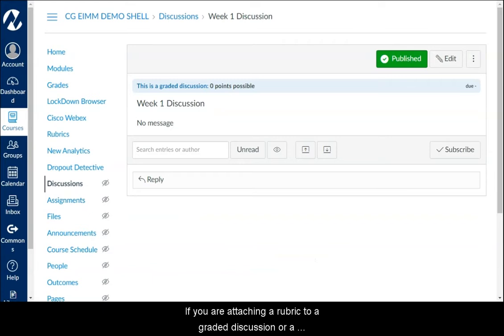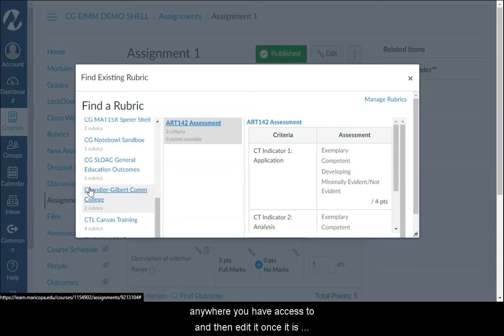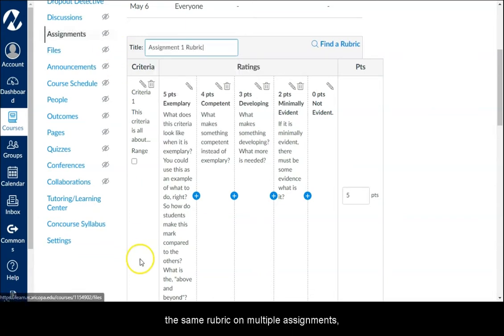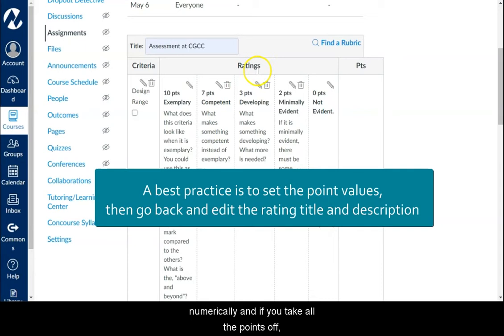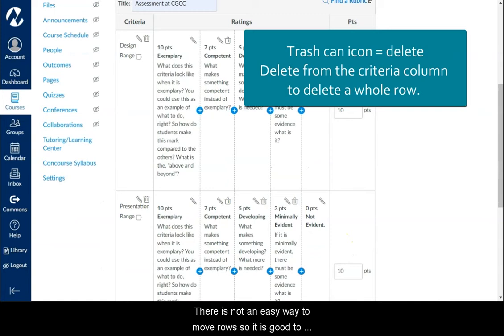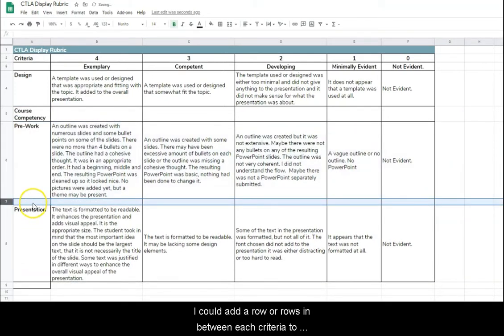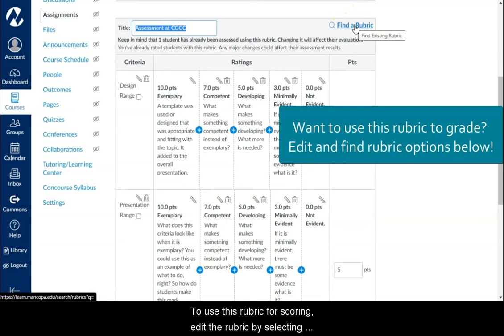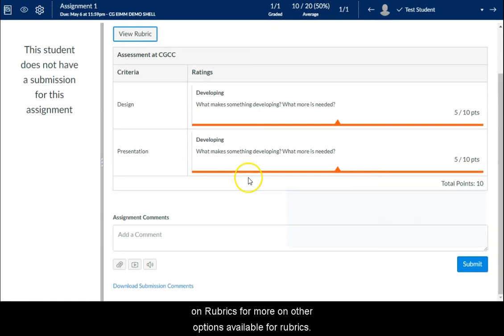Build a Canvas Rubric Using Find a Rubric 1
This video starts by showing you where to add a rubric to a Canvas assignment, graded discussion, and a graded quiz. Following that, you will be shown how to use Find a Rubric to import a rubric from any course you have access to OR import the Chandler-Gilbert Community College rubric to your course and edit it. Finally, the video will show you how to choose so the rubric is sued for grading in SpeedGrader.

If you are using this rubric for assessment at CGCC you will need to make sure that you have the outcomes (indicators and competencies) imported into your course before attempting to add them to the rubric. Check out the other videos in this series for help.

If you love rubrics and love a good computer challenge, check out for a walkthrough of how to add some scripting to your browser and add an import rubrics button in Canvas.